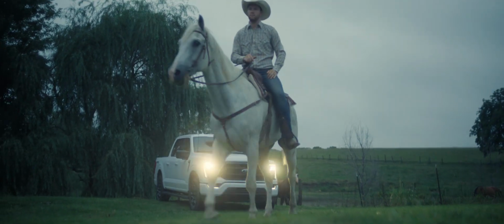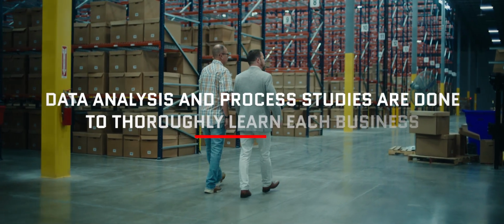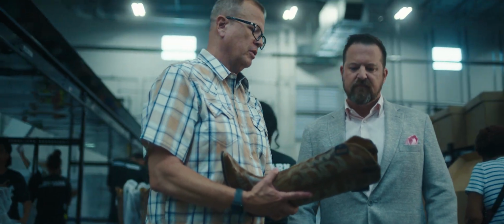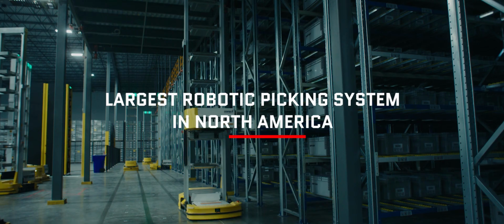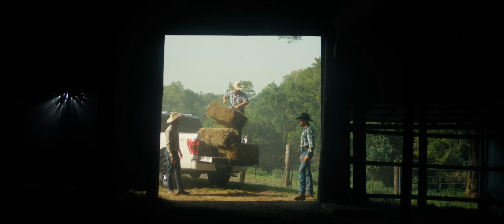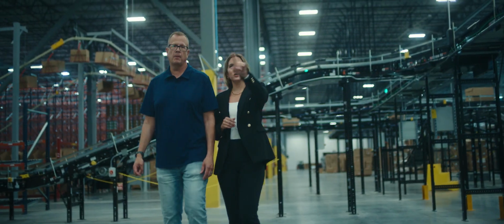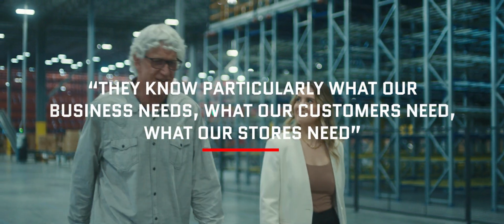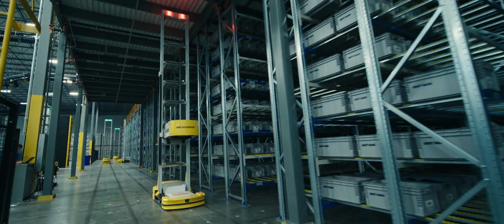IndPro Integrates the Largest Robotic Picking System in North America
Industrial Procurement Services (IndPro) teamed up with Boot Barn to integrate the largest, most advanced robotic picking system in North America for Boot Barn's Distribution Center at their KC location.

During the previous fiscal year, Boot Barn, boasting a formidable revenue exceeding 1.5 billion dollars, witnessed exponential growth that prompted the imperative for an additional distribution center strategically positioned for enhanced efficiency.

In pursuit of an advanced solution, Boot Barn engaged their integration partner, IndPro, to harness the cutting-edge technology emanating from their California facility. This collaboration birthed a visionary concept aimed at elevating operations to unprecedented heights. The Kansas City location emerged as a beacon of unparalleled productivity, surpassing all previous benchmarks by dispatching an astounding half a million units weekly.

By embracing innovative automation technology and deploying state-of-the-art robotics systems, the solution yielded tremendous results: a fifty percent reduction in labor requirements.  The realization of this fully automated Distribution Center within a swift eleven-month timeframe marks a monumental achievement, solidifying its status as the largest robotic picking system in the United States.

Testimonials:
"They know what our business needs, what our customer needs, what our stores need, and how that relates to what we need to do within our facility to get to that level."
"Our stores are able to turn product faster onto shelves than before, which is the most important thing for us." VP of Supply Chain Operations, Donald Peterson

"It's extremely important to have a trusted advisor such as IndPro on a project of this magnitude. I knew there was one person to go to for any of the issues we'd come across for the building of this facility."
"It's wonderful to be able to work in a facility with state-of-the-art robotics, state-of-the-art conveyance systems, and in-bulk storage systems." Sr. Operations Manager, Bill Dawe

IndPro Services stands as the foremost global authority in material handling automation and robotics integration. Offering unparalleled expertise, we specialize in delivering customized automated warehouse solutions meticulously designed to optimize every facet of your operational workflow.

What sets us apart is our unwavering commitment to fostering enduring partnerships. We recognize that each client is unique and we prioritize building personalized relationships that delve deep into understanding your specific needs and goals. It's through this collaborative approach that we consistently deliver unparalleled success, ensuring that every partnership with IndPro Services is not just productive, but transformative.